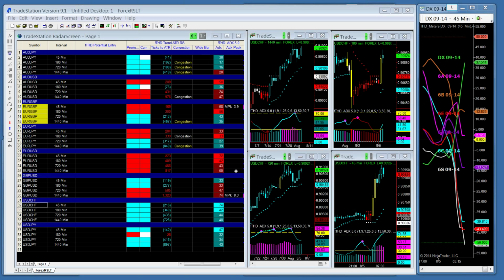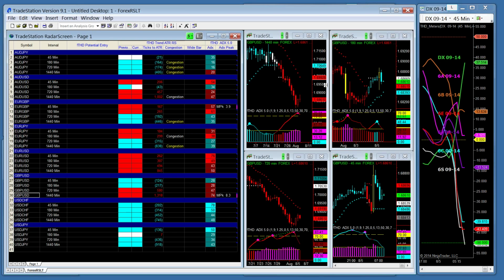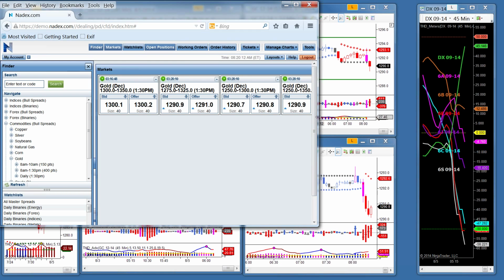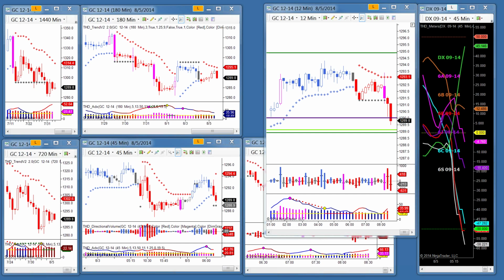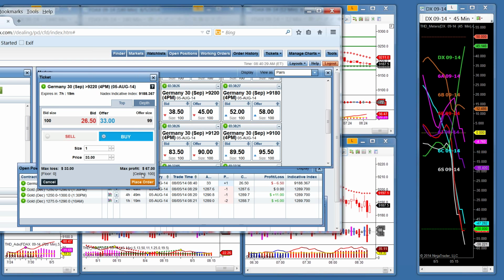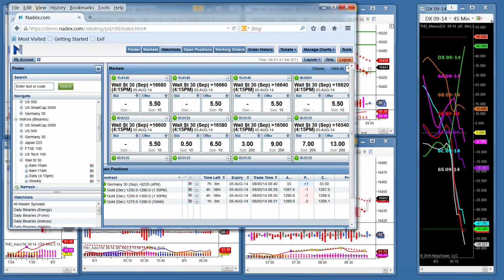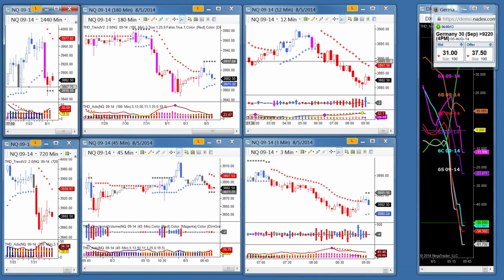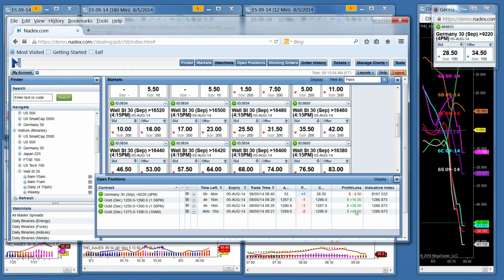Using Nadex Spreads to Make Trading Life Simpler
In the live Live Futures and Forex Room on 8/5/14, Gail showed where the potential support and resistance levels were and how to enter the Nadex Spreads to lower risk.